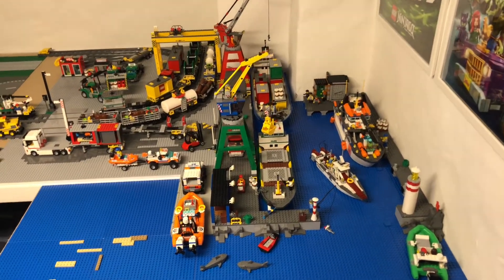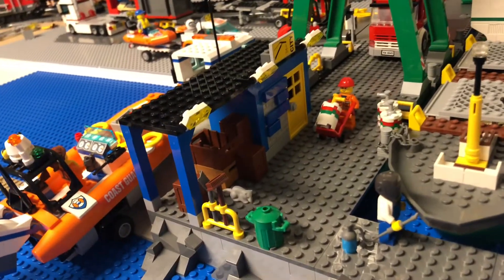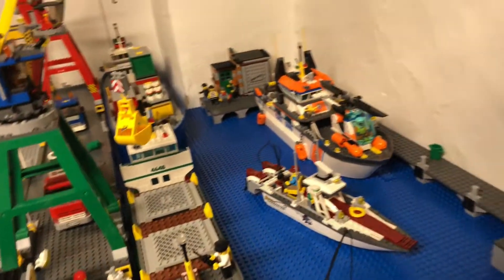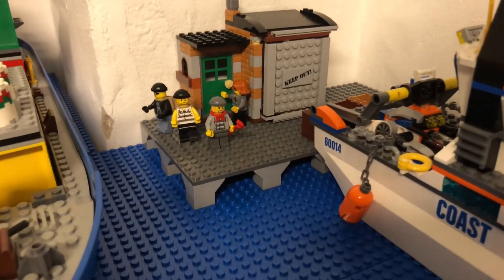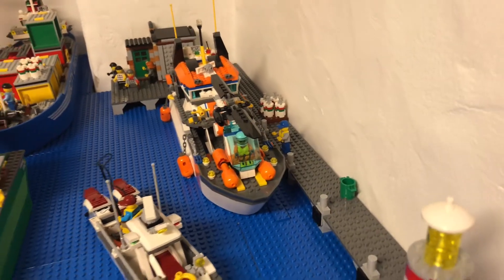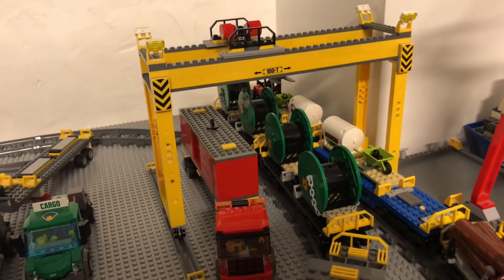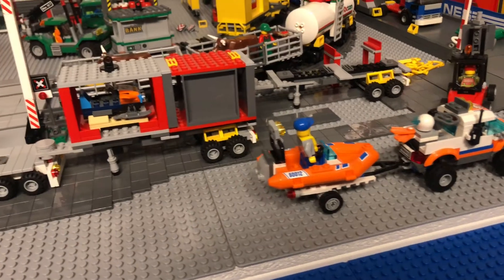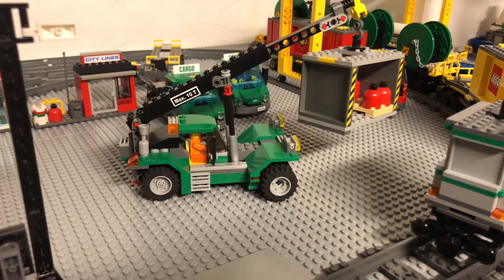LEGO City update 23 - The harbour is getting ready and new lights in one train